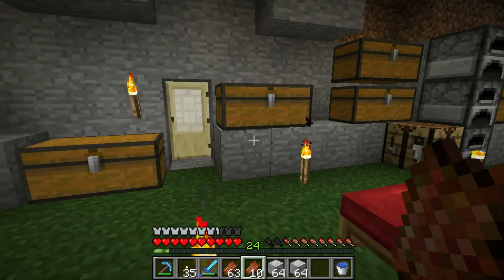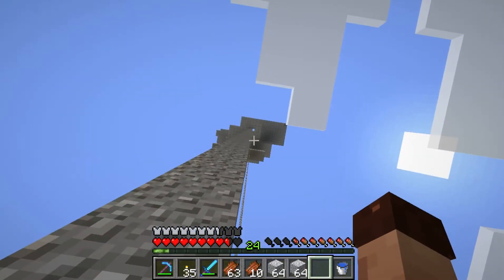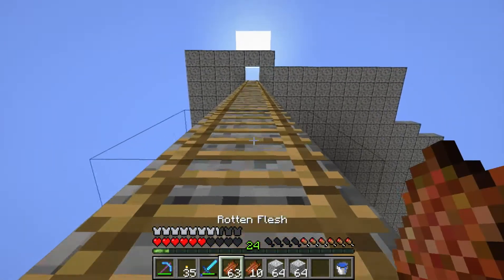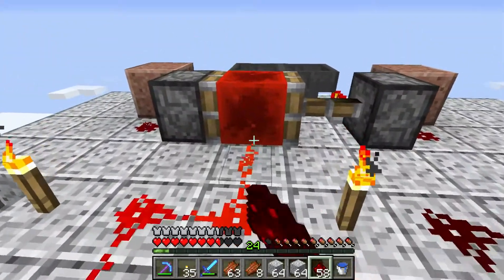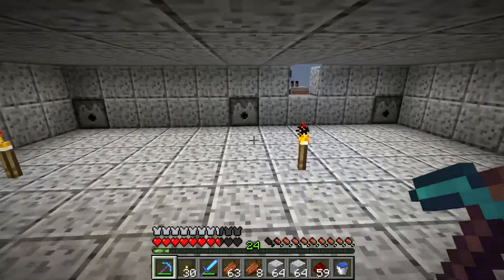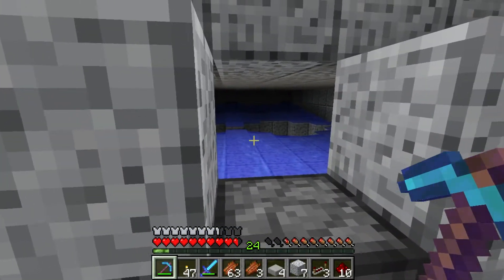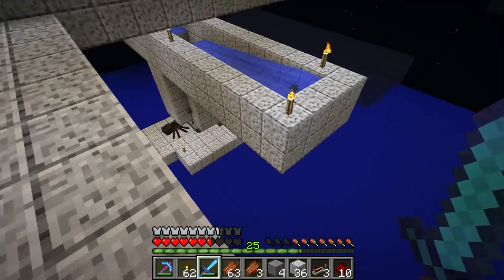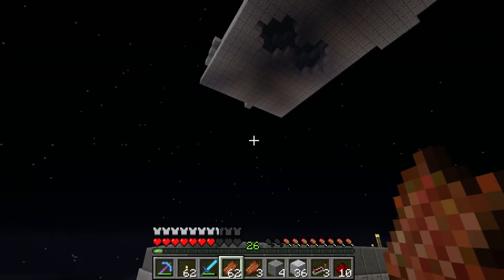Minecraft Lets Play - Episode 12 : Building In The Sky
Today we are up in the clouds building a...?